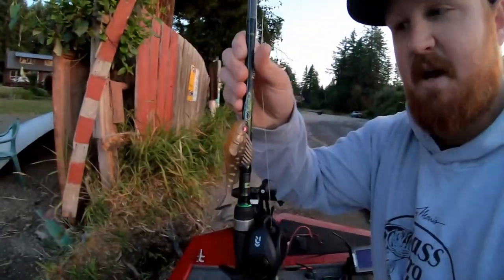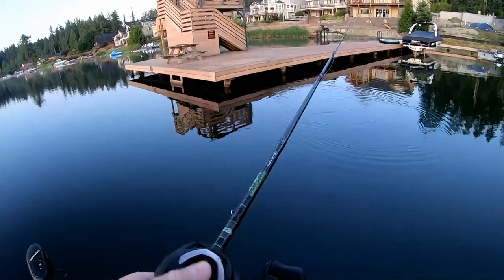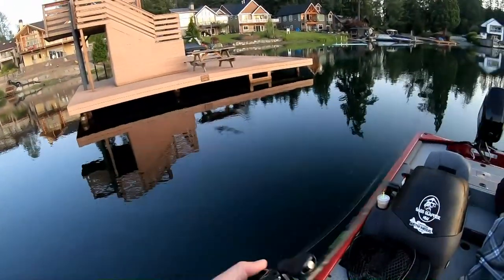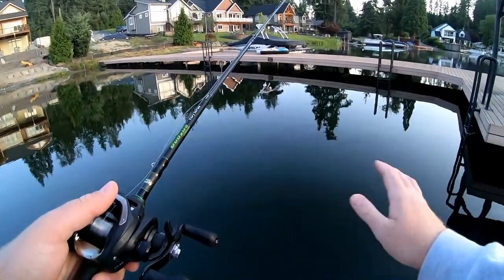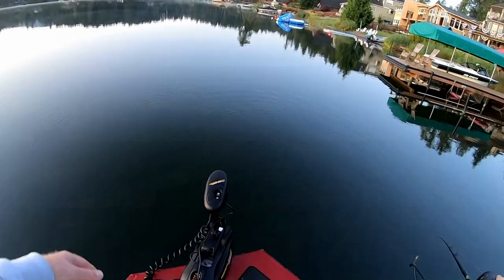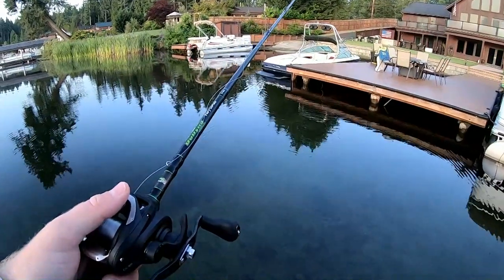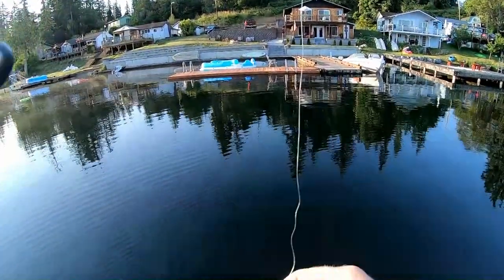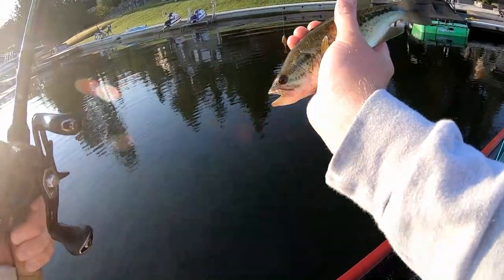Megasbass Dark Sleeper How To - Bass Slapper - Legion Of Bass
Welcome to The Legion Of Bass aka The LOB.  The LOB is a Group YouTube Channel and Bass Fishing Crew. Anglers from all around contribute videos to make ONE great channel.

Please Check Out All Of The LOB’s Members Channels.